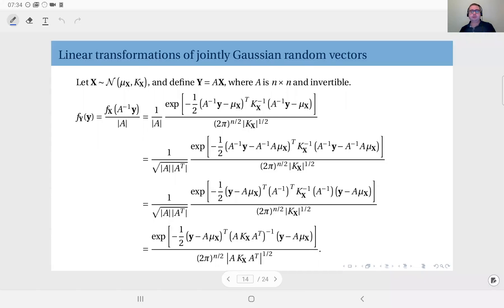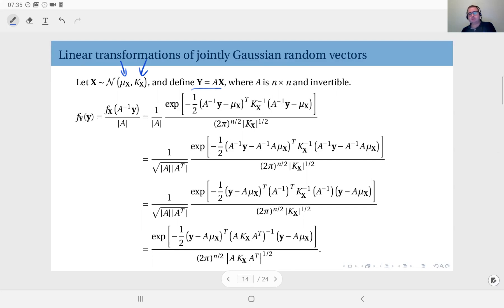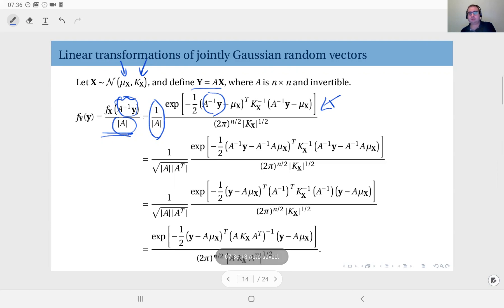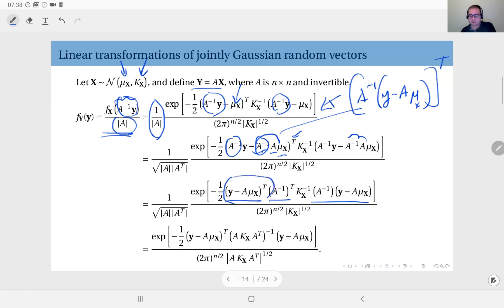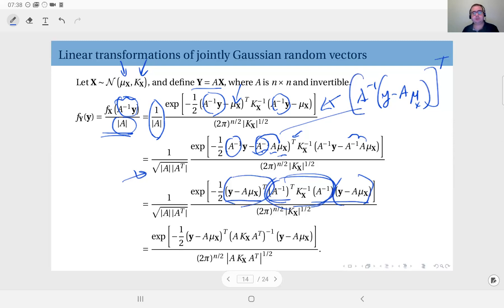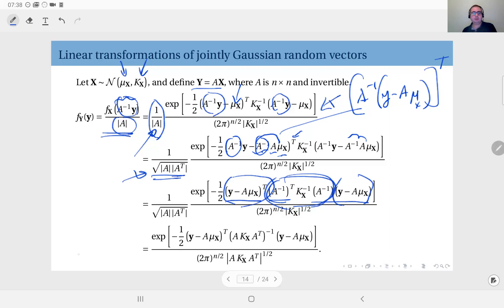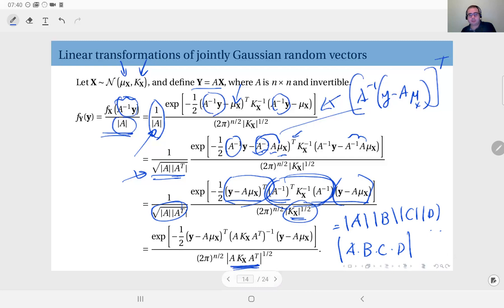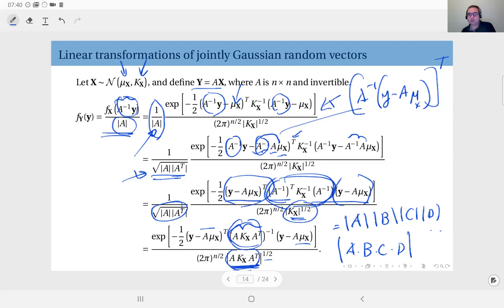09.06 Linear Transformations of Jointly Gaussian Random Vectors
A linear transformation of a jointly Gaussian random vector results in a jointly Gaussian random vector.